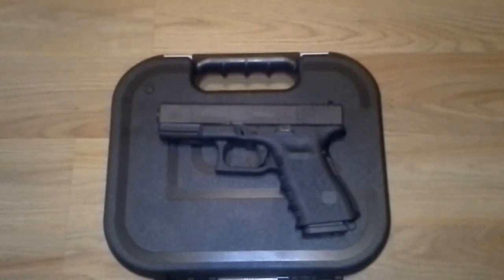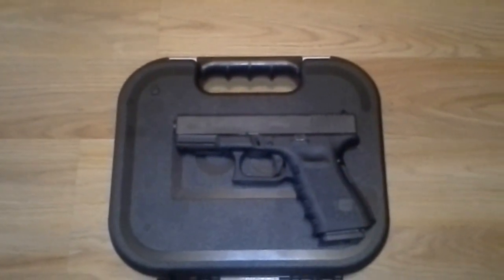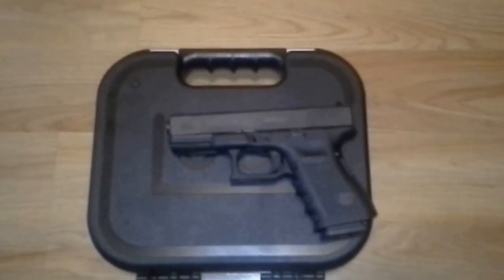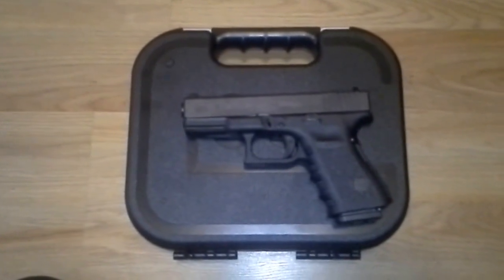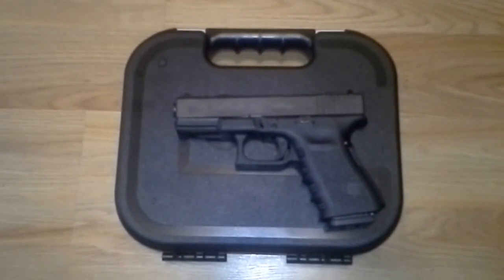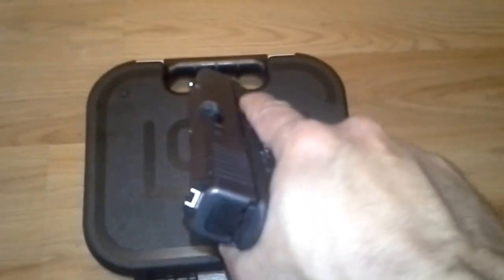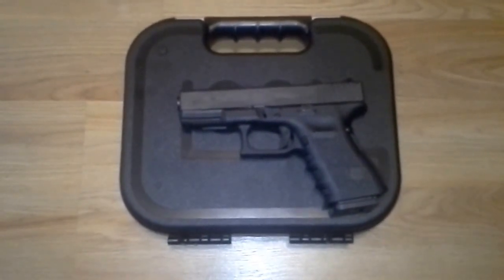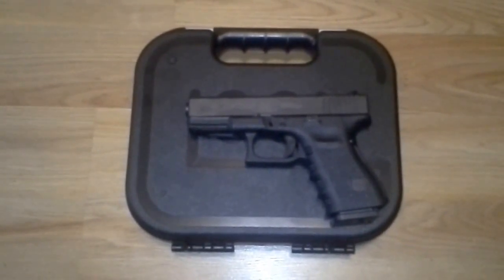My 1st Glock 19 gen 3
my 1st glock 19